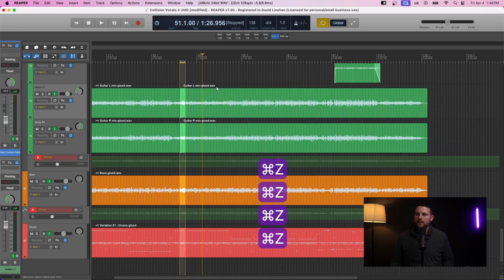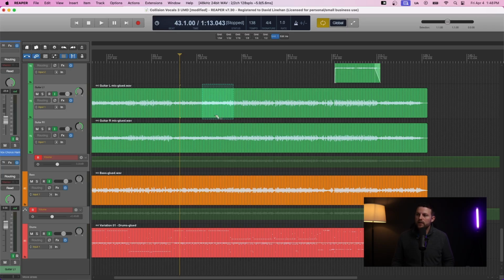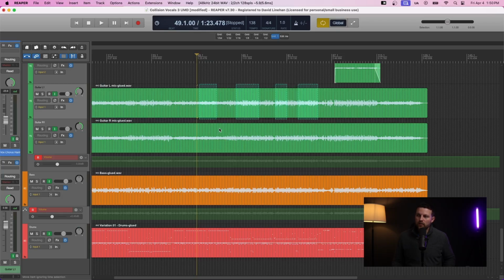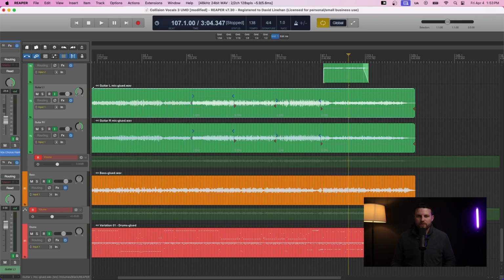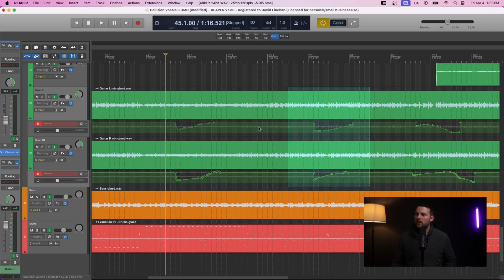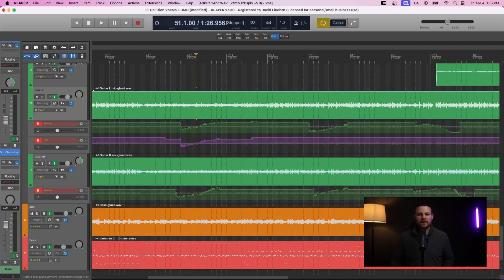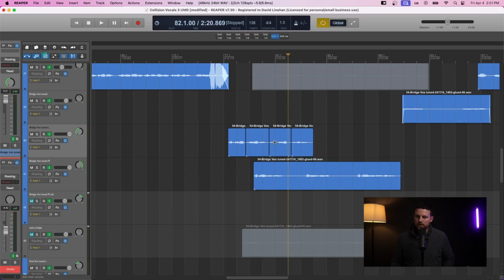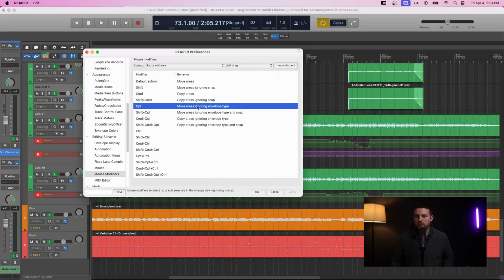Master Razor Edit in REAPER – Insanely Fast Editing!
🔥Get my FREE 7 Steps To A Pro Mix Guide Here ➡️

I apologize for not putting this video out sooner because REAPER's Razor Edit has been a serious game-changer for my editing workflow since I started using it many years ago. With Razor Edit you can quickly and non-destructively select, move, copy, split, or apply FX across multiple tracks and even automation lanes! —Razor Edit makes all aspects of editing faster.

In this video, I’ll show you:

✔️ What exactly is Razor Edit?
✔️ How does Razor Edit work (on all types of tracks - audio, midi, and effects automation)?
✔️ Why is Razor Edit so important and considered one of REAPER’s most powerful editing features?

This video is a must for music producers, mixers, and home studio enthusiasts looking to significantly speed up their workflow in REAPER.